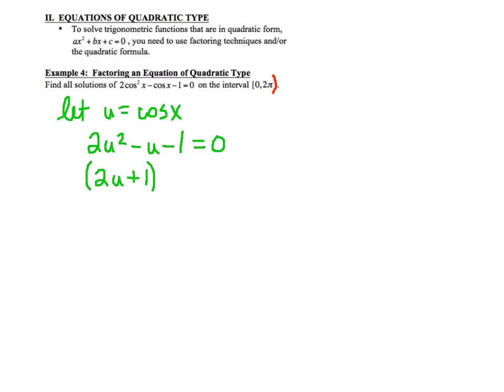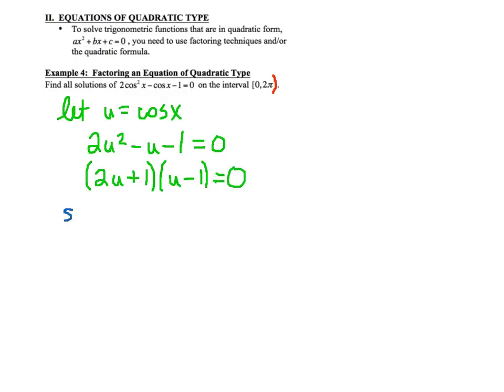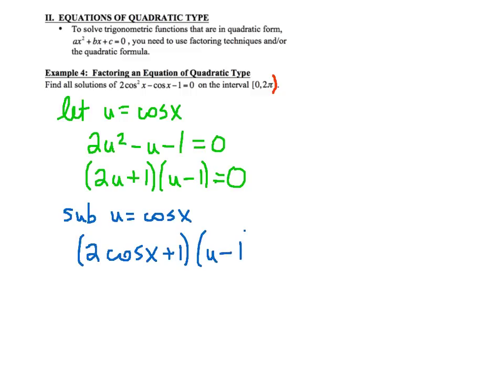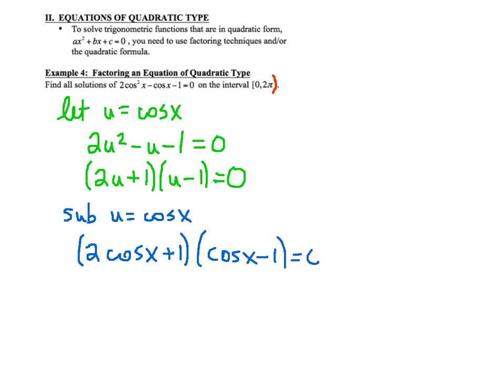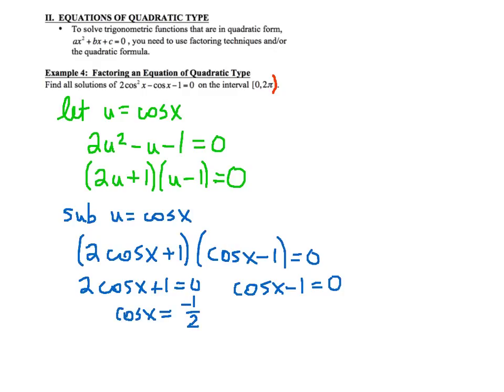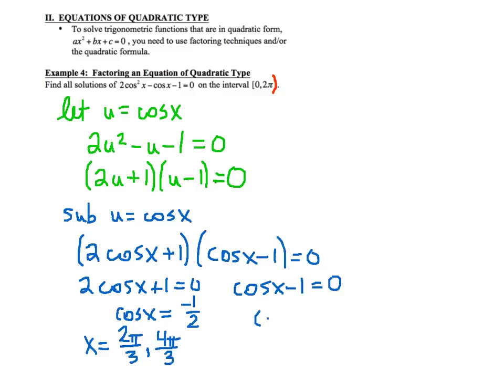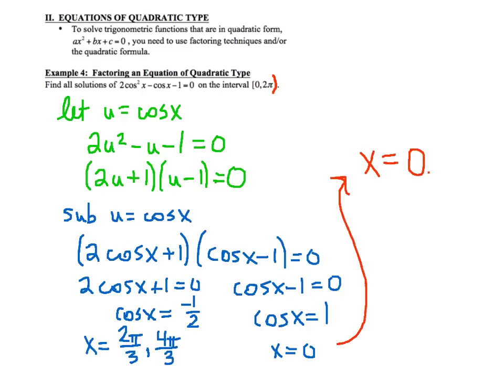PC: 5.3 Notes: Example 4 - Factoring an Equation of Quadratic Type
Here is an example of how to use factoring techniques to solve a trigonometric equation.